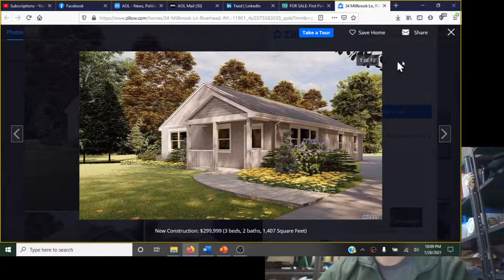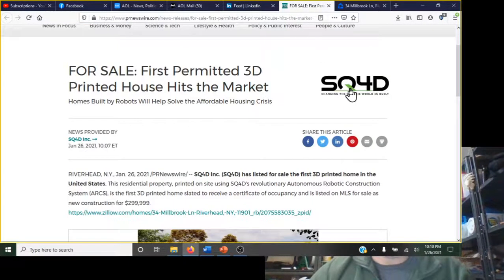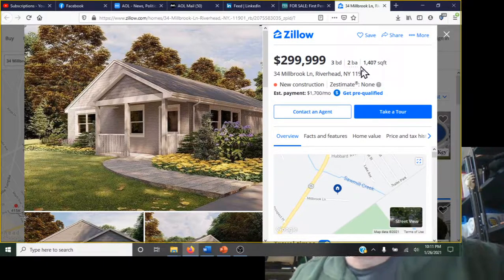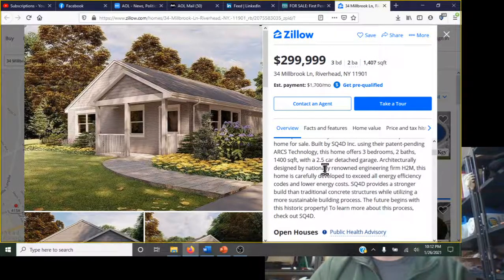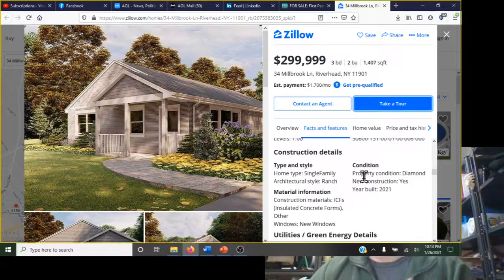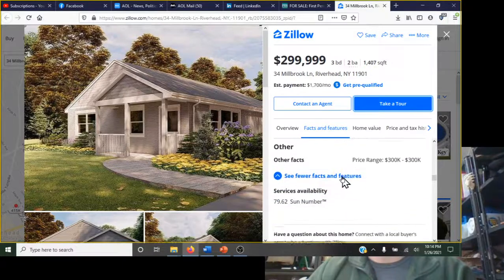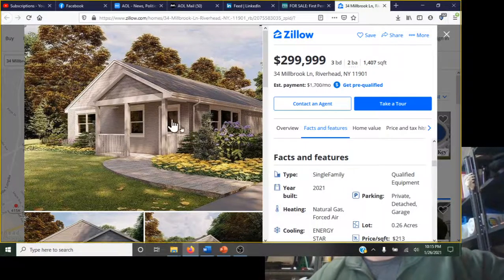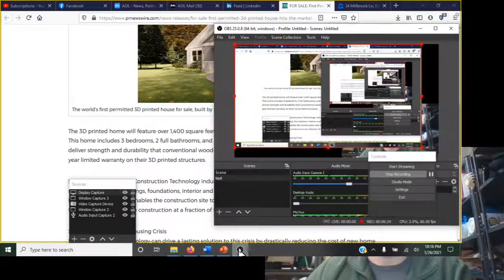3D Printed Home for Sale! (Quick Take)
3D printed homes have been tested and developed over the past couple decades. The technology is here, but most companies have focused on selling the printer over selling printed homes. SQ4D Has been working behind the scenes to develop not only their printing tech but also to print a home for sale.

The greatest difficultly for any printed home will be legal. Building codes, permitting, HOA rules, and local codes may bar the adoption of 3D printed homes. The technology is established, but the wheels of the law are slow to turn.

SQ4D has finally printed a Ranch style home, secured the occupancy permits and listed it for sale! Even at $300 K for a new 3 bd /2 ba home, this house comes in below market cost for comparable new constructions.

With affordable housing a pressing issue, 3D printed homes can be a innovative way to lower the entry cost of new homes, and provide a valuable resource for housing.

This is a quick video with my thoughts. If you want to know more, please ask a question in the comments below, I'd like to do a follow up.

** This is not an endorsement for Zillow, but a quick overview of current events. Please check with a real estate agent before purchasing any home. **